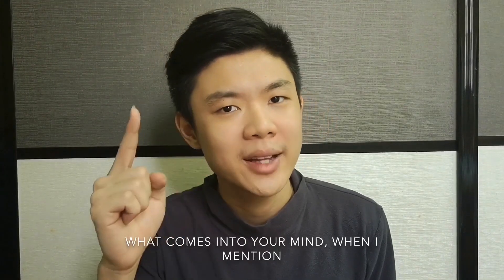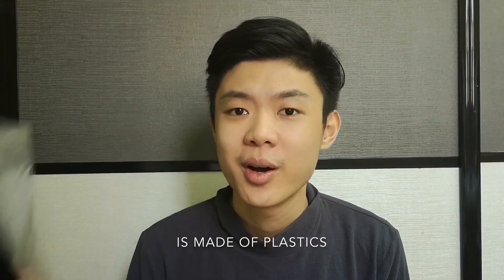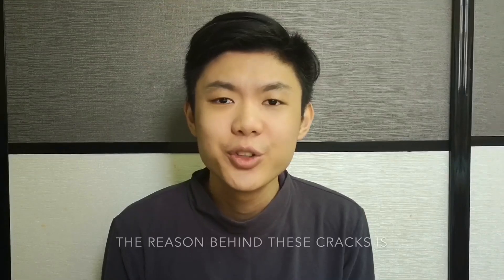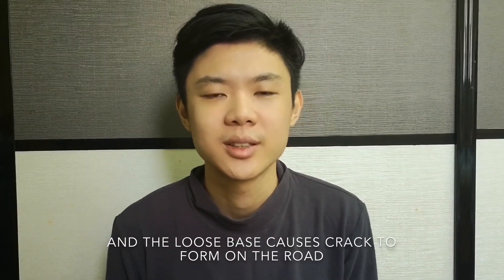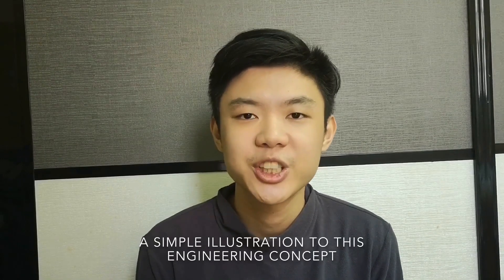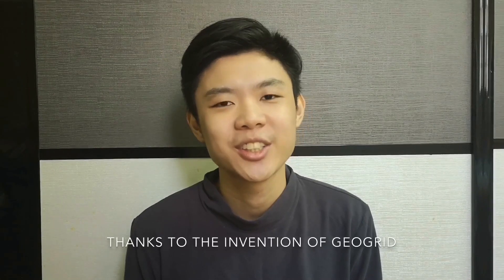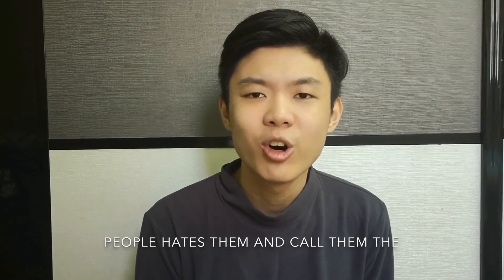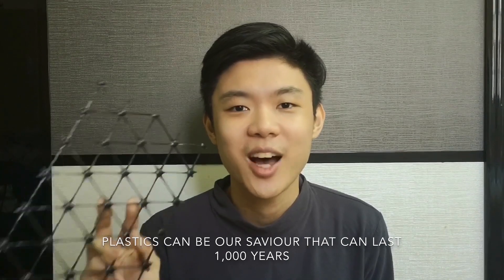ICE London & South East England - Pitch 200: Rui Jian Tee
Geogrid

Plastics take a long time to break down with some lasting up to 1000 years, but what if plastics could be used for good? Rui Jian Tee shares how if used in the right way for the right purpose, plastic solutions like Geogrid can be beneficial to the safety and longevity of road infrastructure.